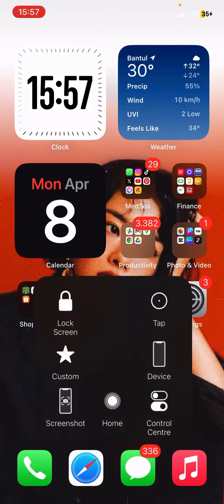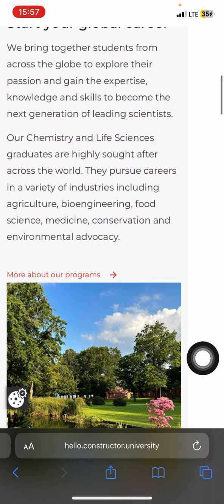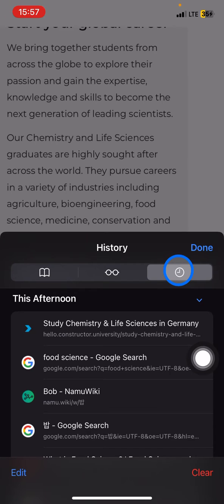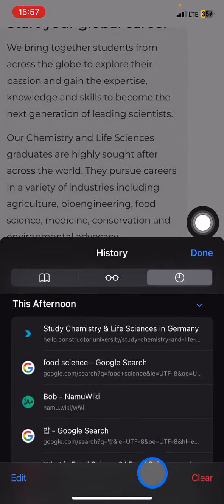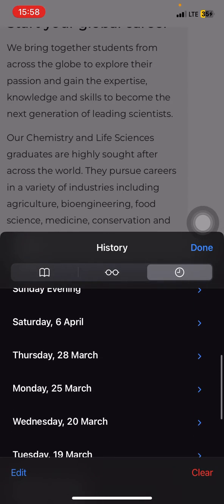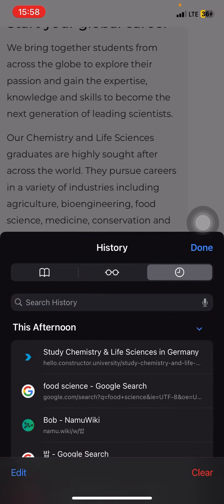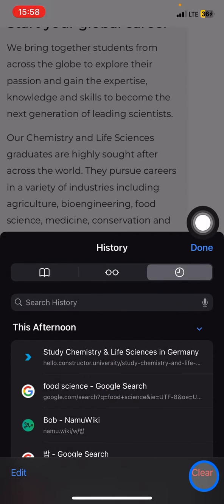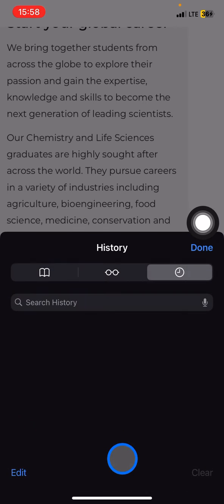Anything About Safari 2024! How to Delete The Search History on Safari? Clean Up Your History!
Avoiding someone knows your activity on your browser? As a system, safari will always safe your information activity on the browser to record and help you reach those information backs when it is needed. This search history can be accessed by anyone. If you want to keep it away from eveyone, you can clean up those history.